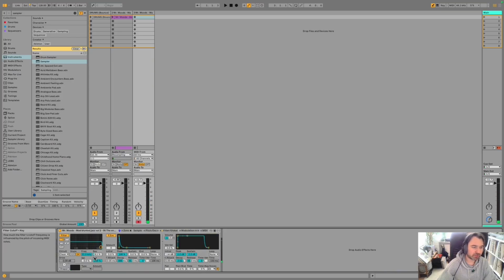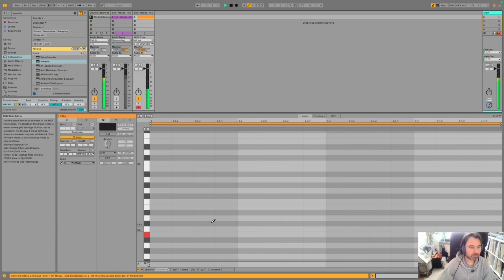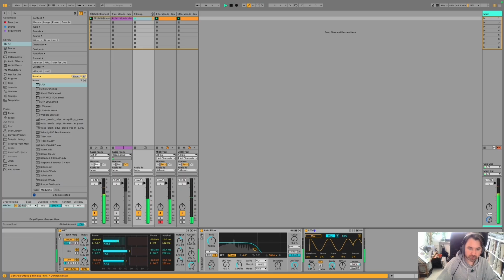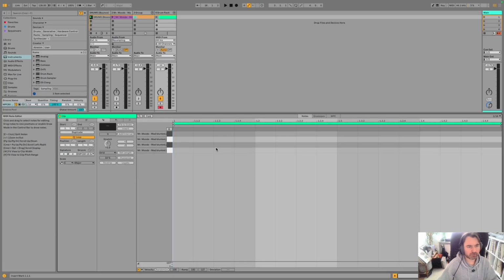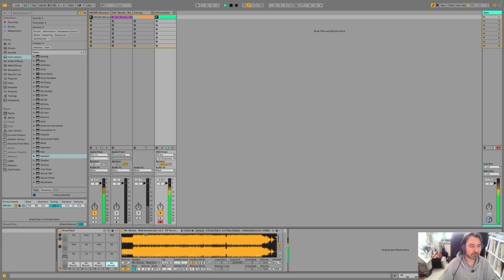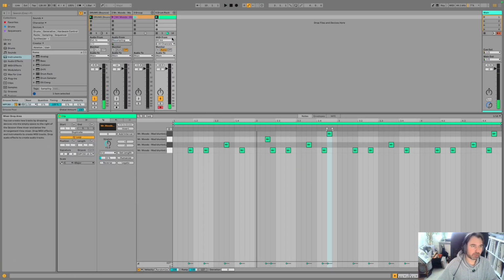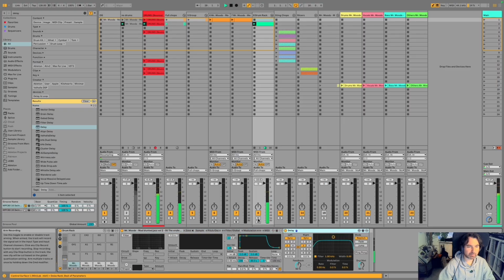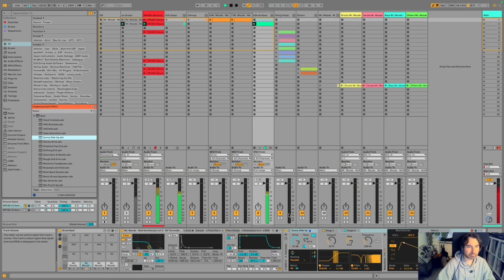Create ideas quickly with this sampling technique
Sampling and sampling techniques is something I’ve found myself more drawn to recently. There’s something about working with audio that I find really enjoyable and more interesting than looking at a bunch of MIDI notes on a screen.

By simply pitching a sample differently you can unlock new dimensions to a sound that you weren’t previously aware existed; start reversing, slicing and adding effects and the point where you started quickly becomes indistinguishable from where you’ve ended up.